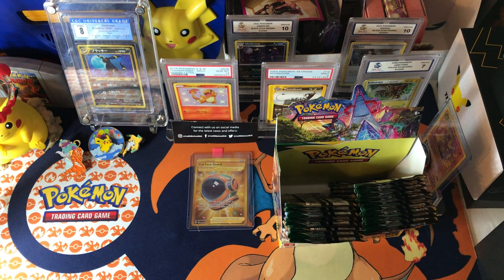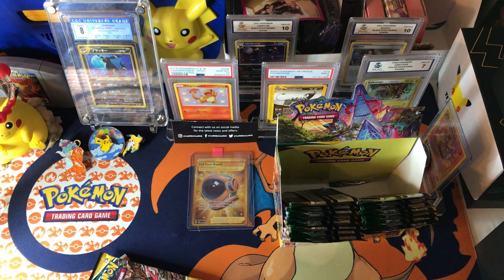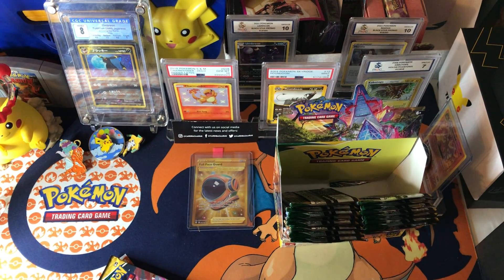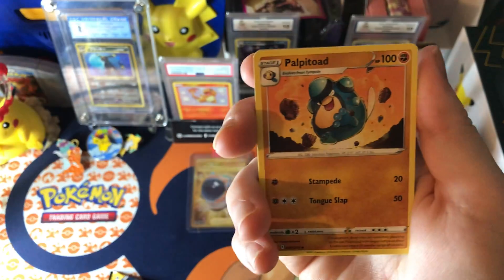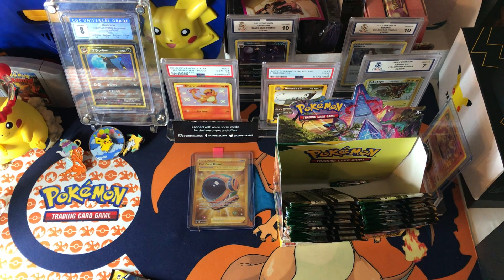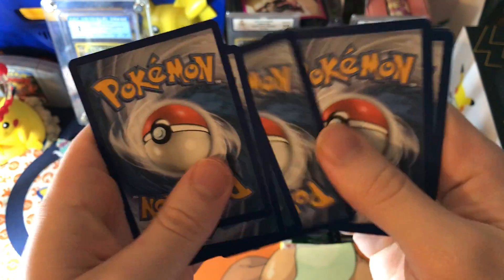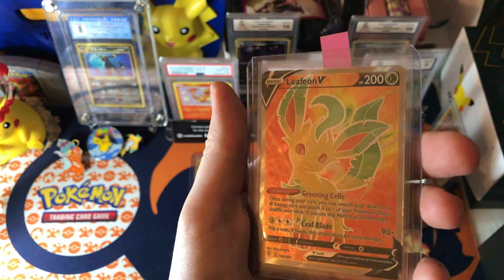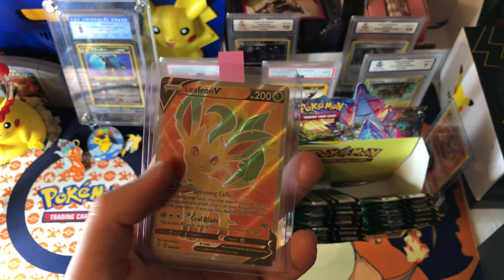Opening 4 packs from a Evolving Skies booster box (Part 5)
Checkout card bazaar and the Pokemon centre discord and these other YouTube channels for more Pokemon openings!